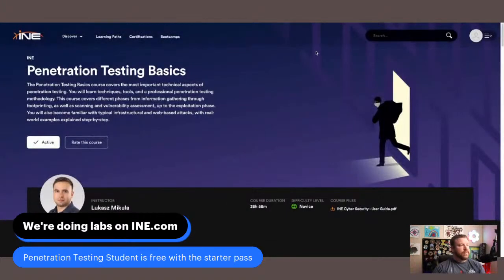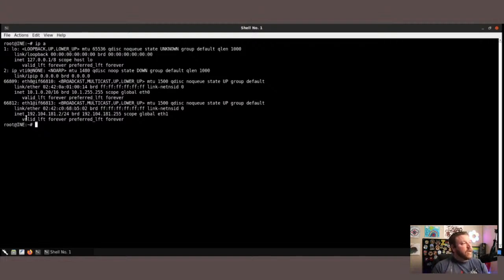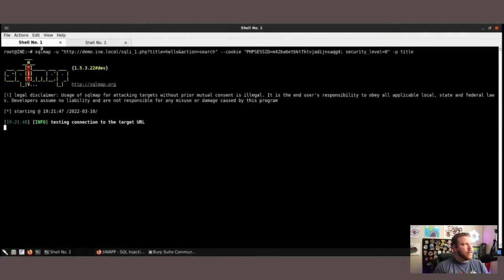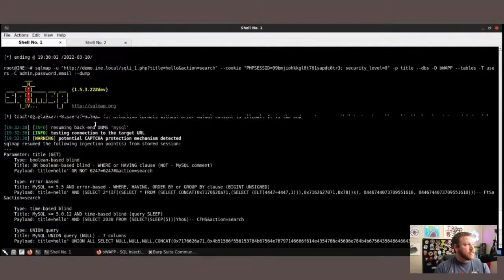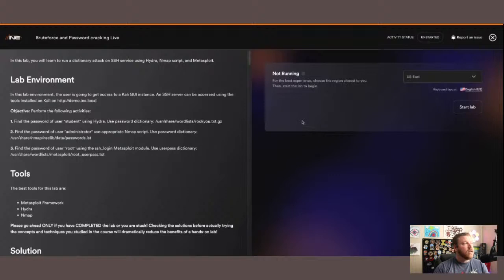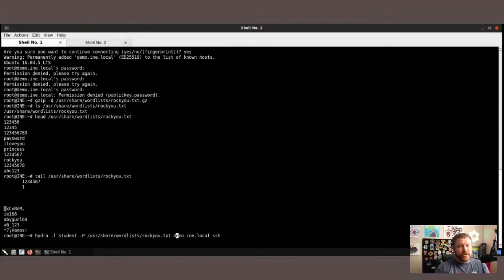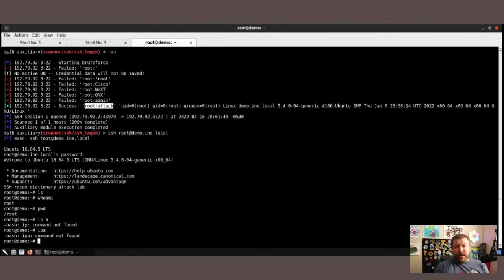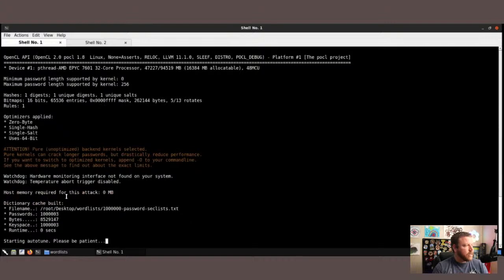Java With Josh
Knocking out some more PTS labs from INE.